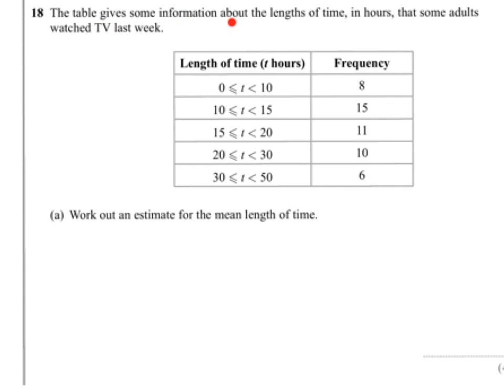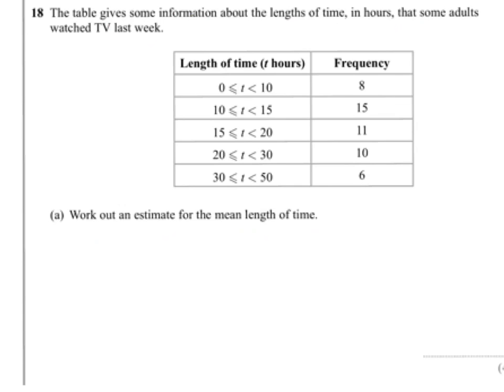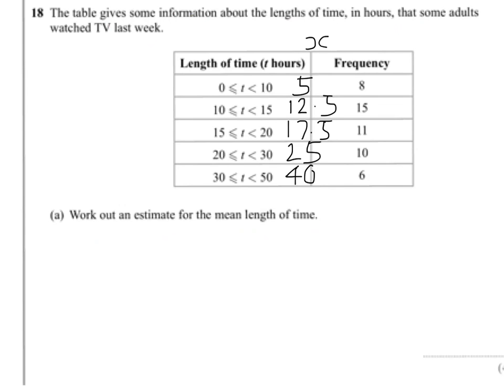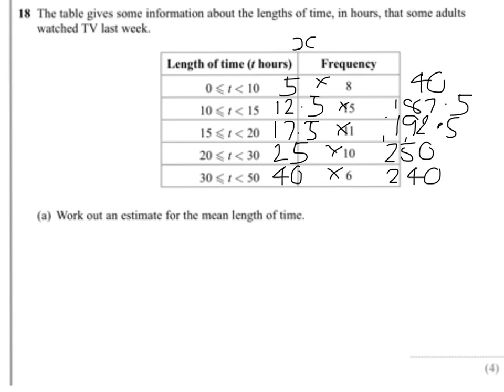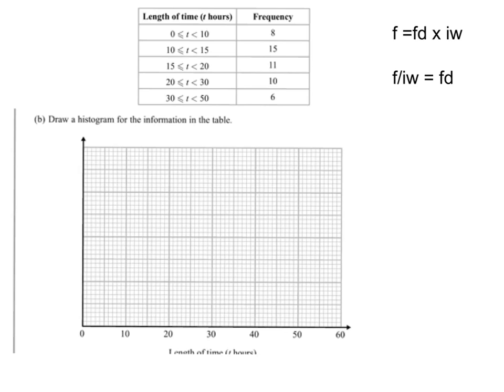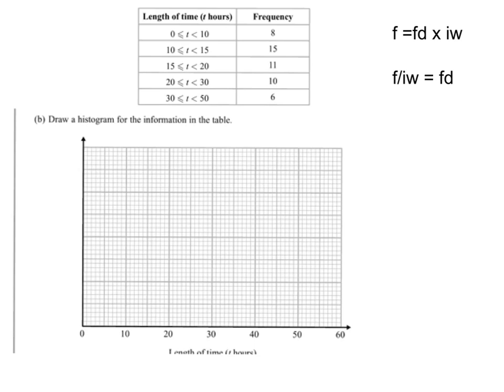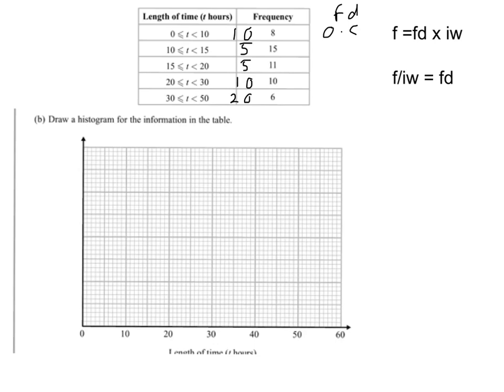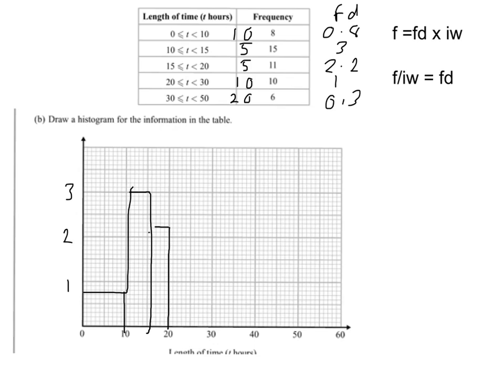Q18 mean and histogram